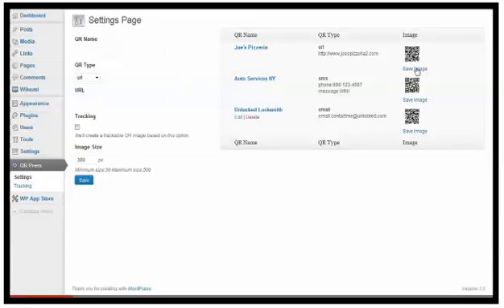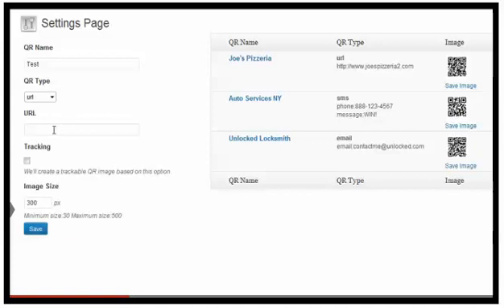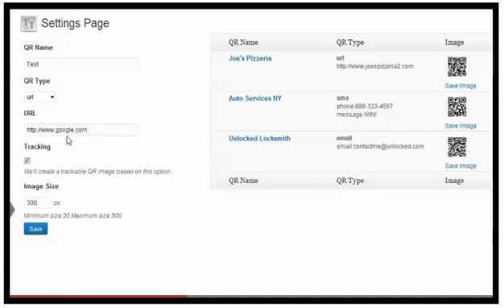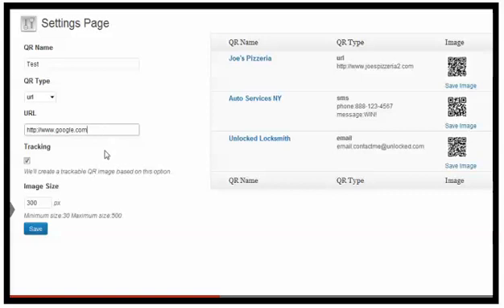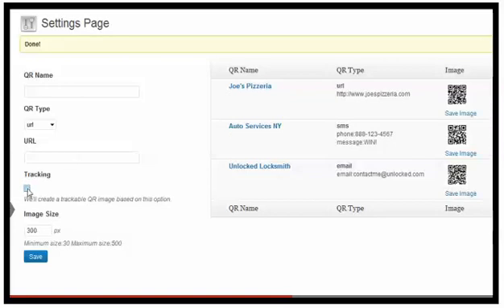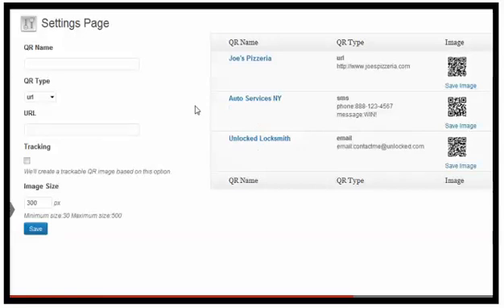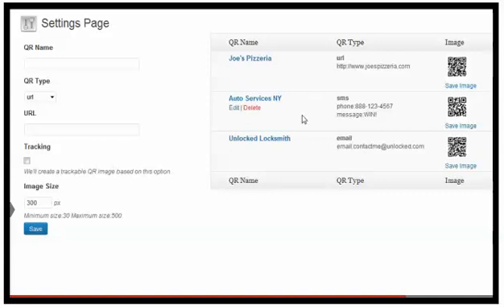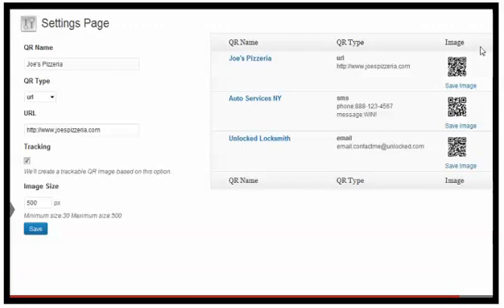Track QR Codes